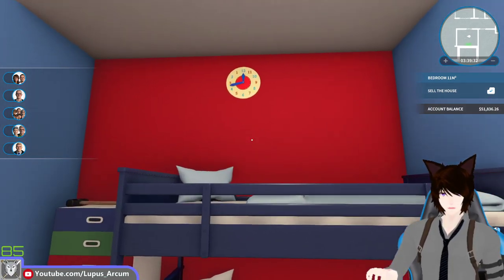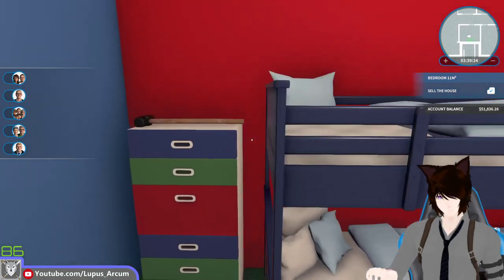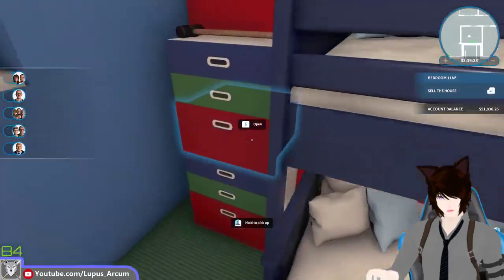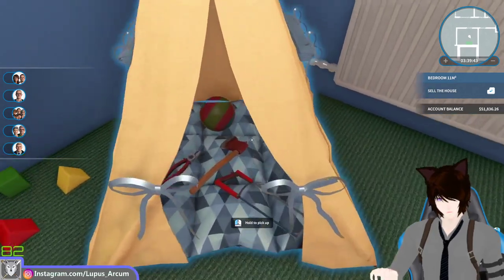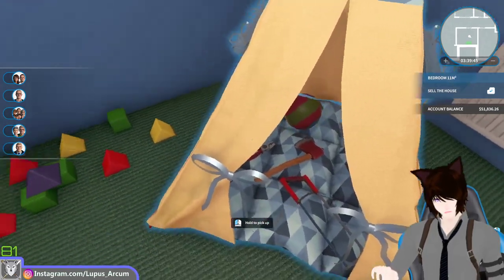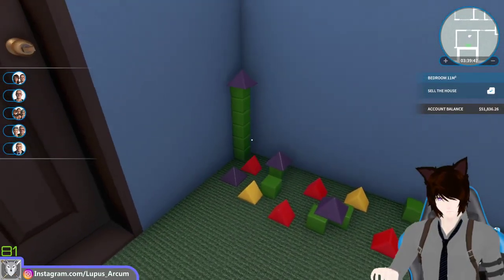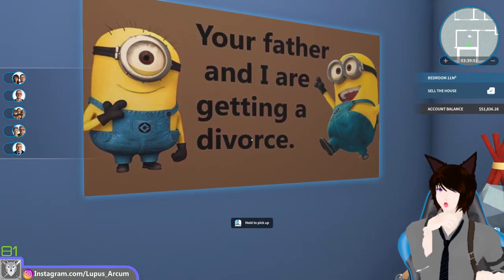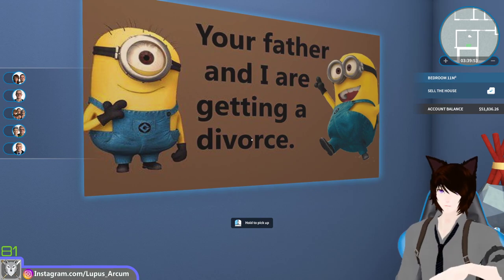"Its A Really Nice Room For Kids"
This was a clip taken from a stream over on Twitch!
Wanna see more stuff like this?